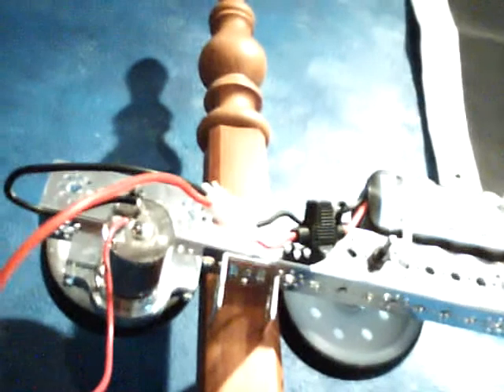FIRST Robotics Team 1652 Minibot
I apologize about the quality, it's taken from a webcam in my room.

All credit for the idea goes to team 2170. Their initial video is found here:

This is the four-day old minibot of Team 1652, the Robot Mafia of LakeView Technology Academy.

Everything is within the dimenision and weight specifications as of now. I'm not sure if the materials all fall under the rules, that'll be a thing to look at when I finalize the minibot this weekend.

An overview - The idea was taken from a team that had an axle and two wheel design prototype minibot. I modified the idea to fit my theories and findings on physics and application.
I started with an axle and two wheels that were spread apart at the max dimenision, it didn't work as I predicted. I adjusted the wheels to be a quarter inch from the diameter of the pole and mounted the motor and battery on one side. That introduced new problems such as instability of the angle and the weight offset made the minibot lean away from the pole, so if it were moving, it would drive off. I countered the result by putting the battery pack on the opposite end, thus making a stable angle and introducing a "tail" to correct the leaning issue. So far, the design is working, it stays on the pole and seems aligned. To test the alignment issue, I will attempt to have it drive up the pole and adjust the "tail" section accordingly. There's a slight possibility that further additions maybe added. Once that is solved, I will work on the four second barrier by reducing weight and messing with a gear ratio that maxs out the speed to the needed torque.

I haven't broken the ice on this, but I have a general idea: To have the minibot come down after it hits the button, I have have a button with a delay that will disenage the motor. The theory is that it'll drop down the pole without harming itself.